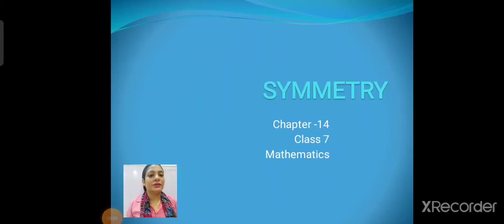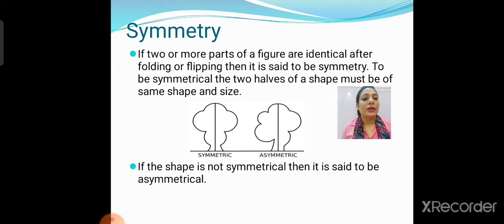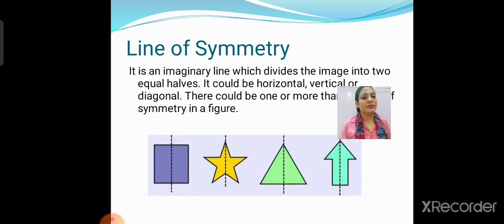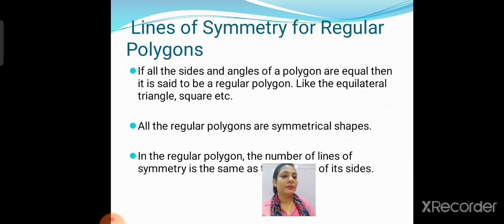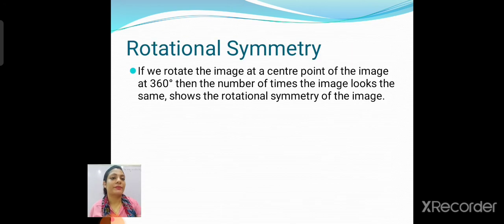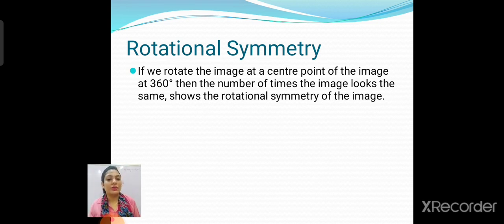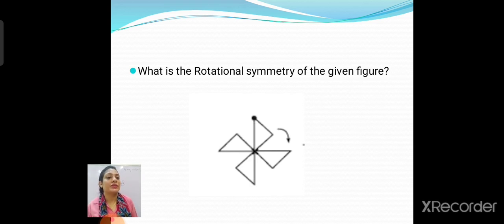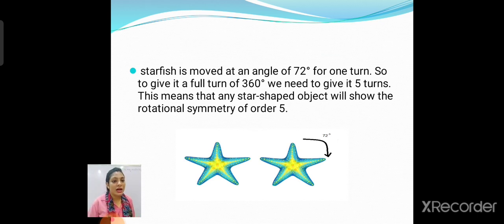Class 7 Ch 14 Maths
Something is symmetrical when it is the same on both sides. A shape has symmetry if a central dividing line (a mirror line) can be drawn on it, to show that both sides of the shape are exactly the same.